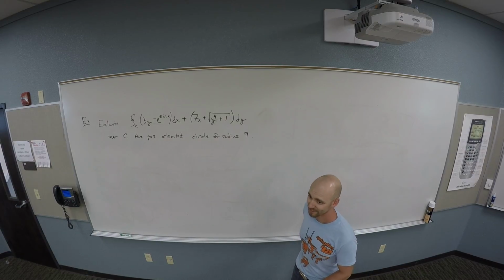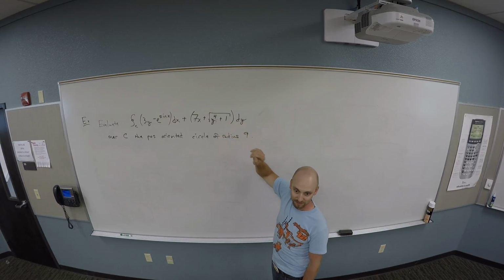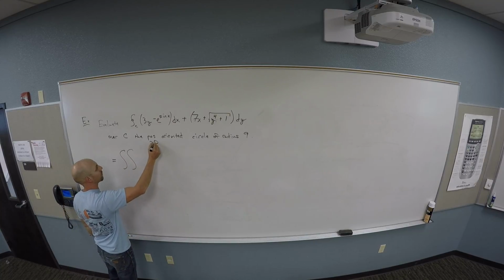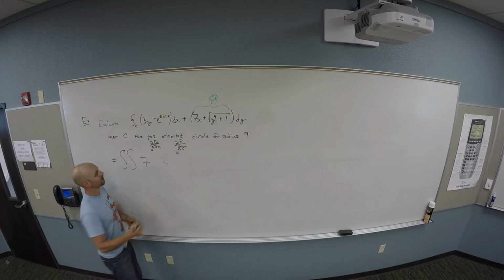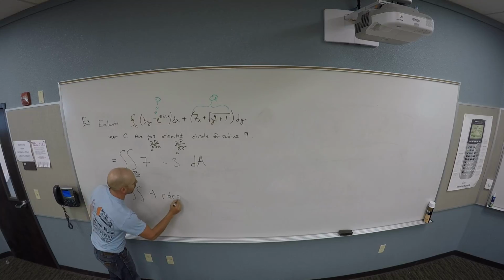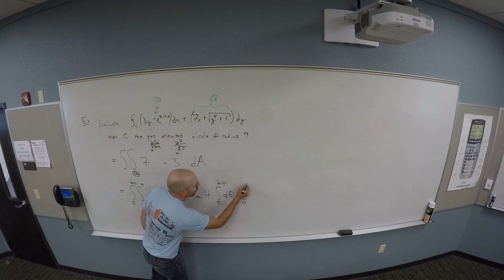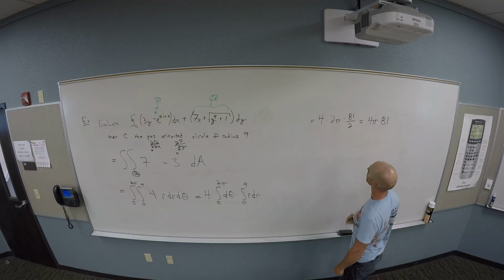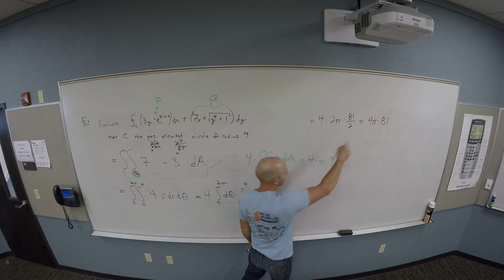Green's Theorem - Another Example